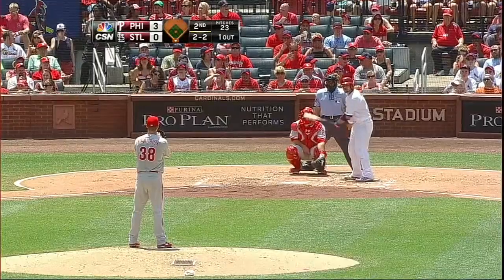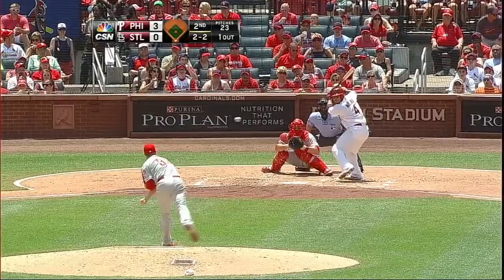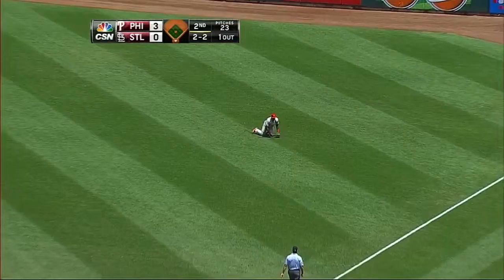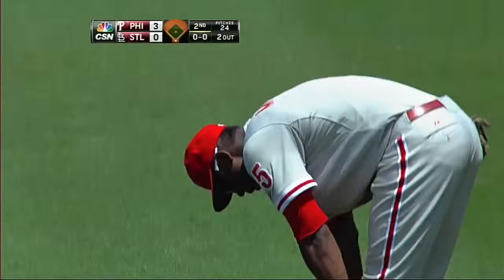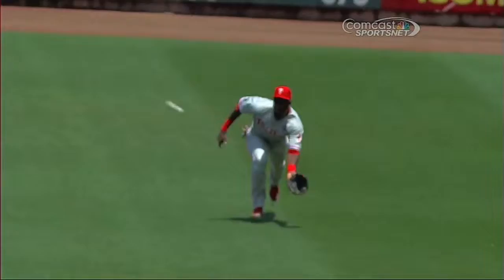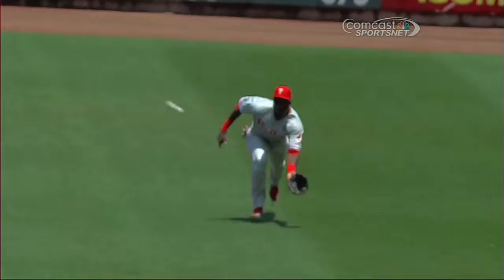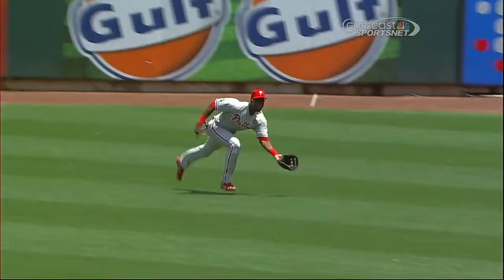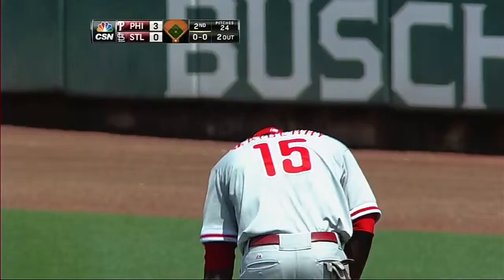PHI@STL: Mayberry Jr. takes a hit away from Molina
6/22/14: John Mayberry Jr. snags Yadier Molina's sharp liner in the bottom of the second, robbing him of a hit